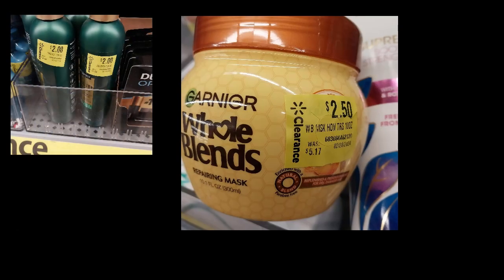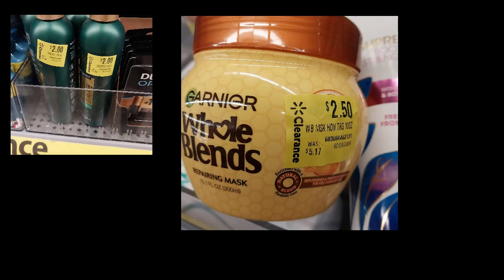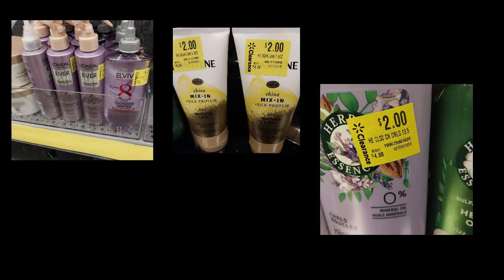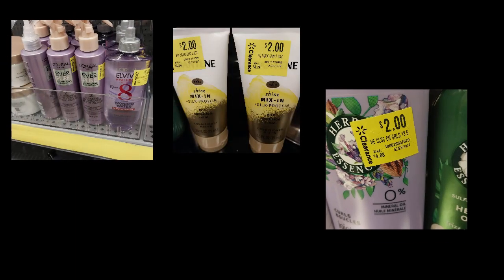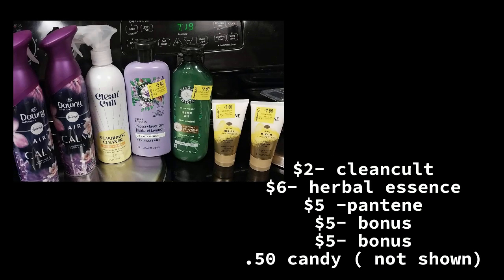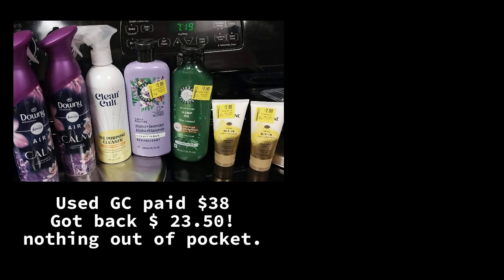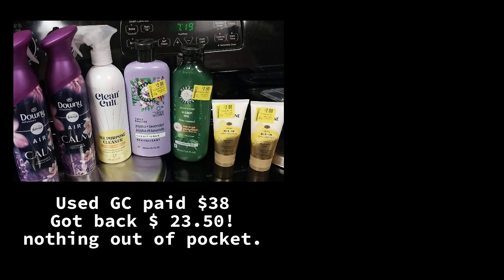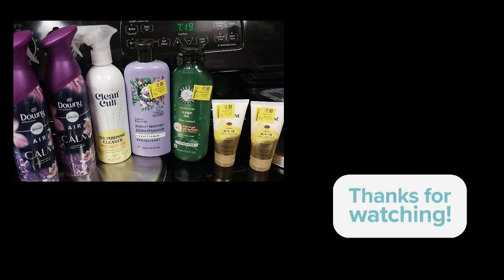[Walmart Ibotta free PLUS over $20 MONEYMAKER! 2/28 Check your stores! ]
Walmart Ibotta  free PLUS over $20 MONEYMAKER! Check your stores!